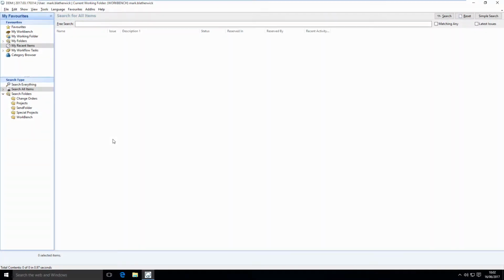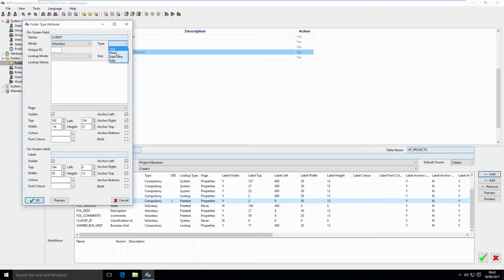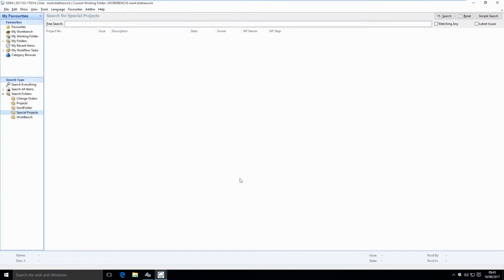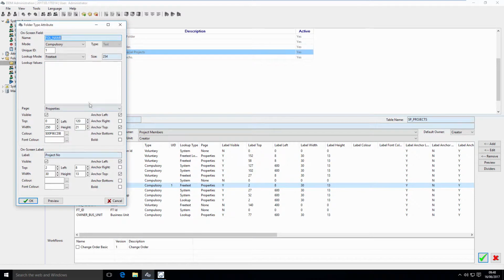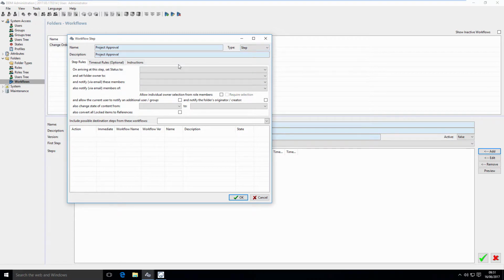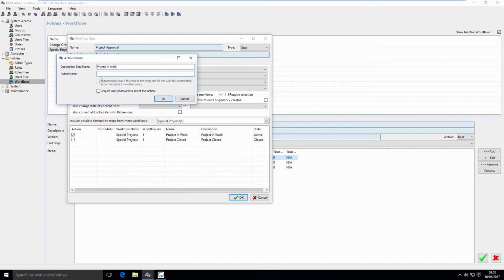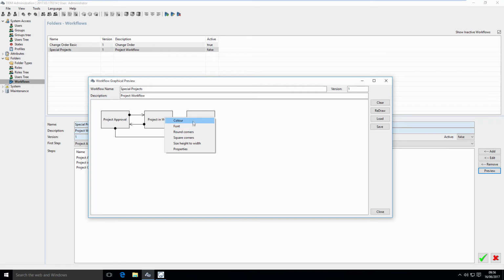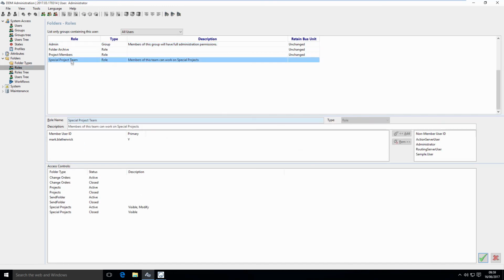DDM Tutorials - (v 2016) A guide to creating a new folder definition and workflow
This guide shows how to create a new DDM folder type through DDM Administration. In addition the guide shows how to create a simple three step workflow and associate it with the new folder type.

Note: This guide is shown using DDM 2016

The methods used in this video may differ in other versions of DDM

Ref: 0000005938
Issue: 1